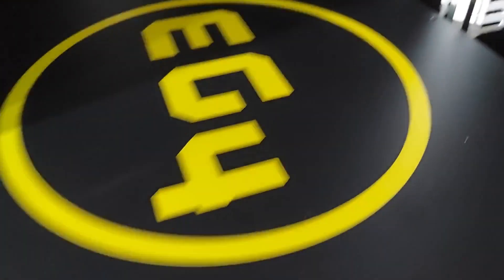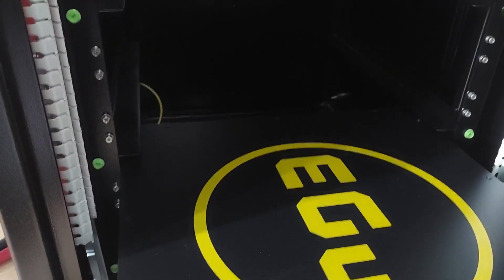EG4 Lifepower 4 LFP 48V EG4 SERVER RACK Install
This video is about Installing  Five EG4 Lifepower4 48Volt LFP batteries into an EG4 SERVER RACK.

SleemSolar nor our representatives will offer you investment advice, investment services of any kind, and/or legal services. Please contact the appropriate licensed professional for such needs.
I (SleemSolar) want to clarify that this channel's content is created for entertainment and informational purposes. Some activities featured in our videos may be performed by trained professionals and should not be attempted without proper expertise, supervision, and safety precautions.
SleemSolar nor our representatives will ask you for any private banking or investment account information. Please safeguard your data against criminal impersonators. Beware of scams often portrayed with misspellings of the social media accounts requesting transfers of digital currencies.